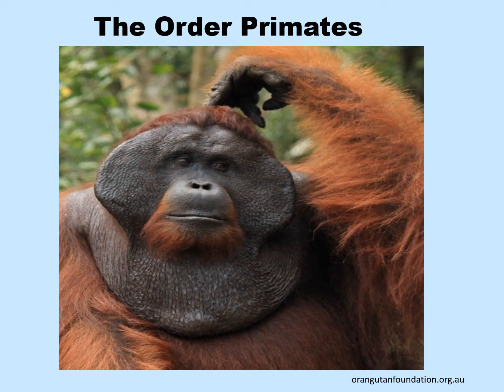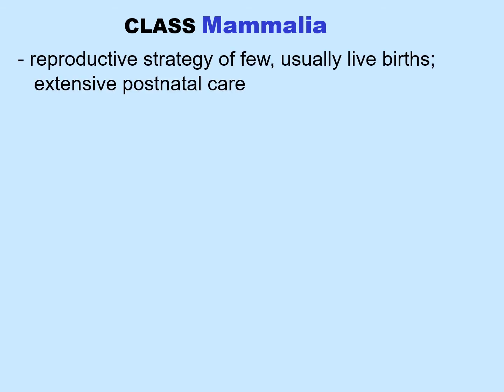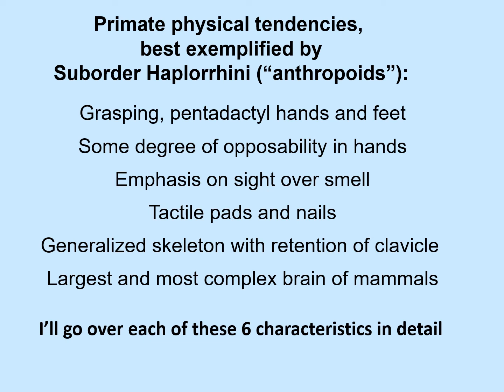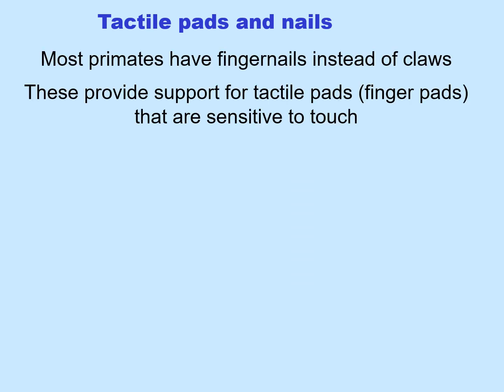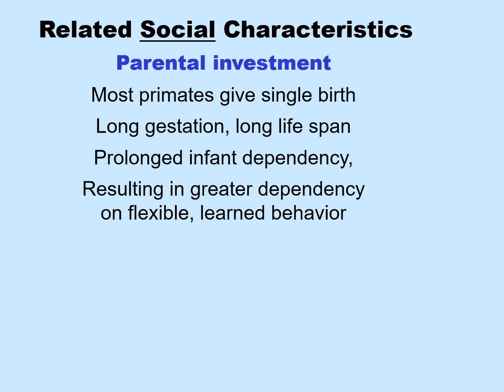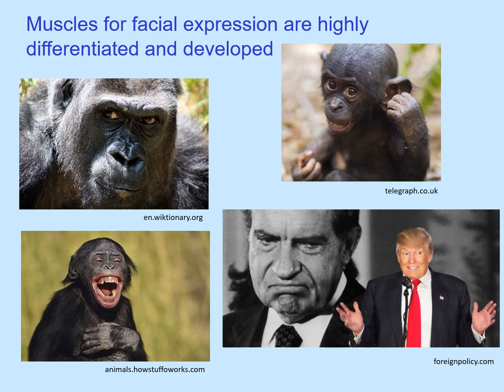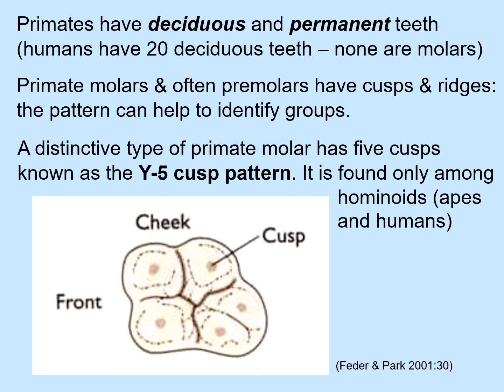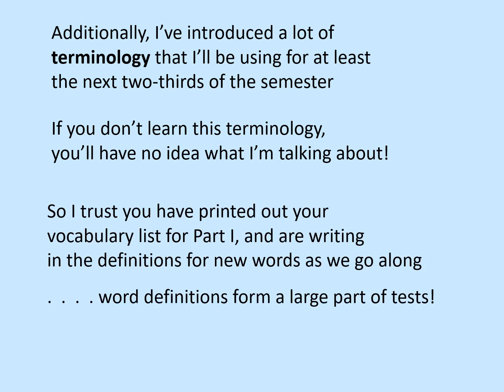Introduction to Primates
A brief introduction to what characterizes primates in general, and distinguishes them from other mammals. Thumbnail photo is from orangutanfoundation.org.au